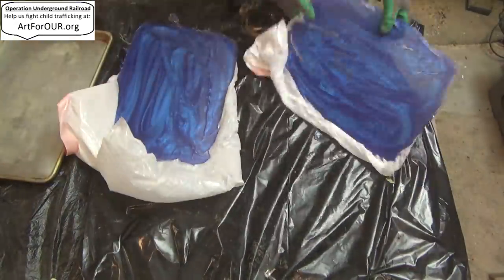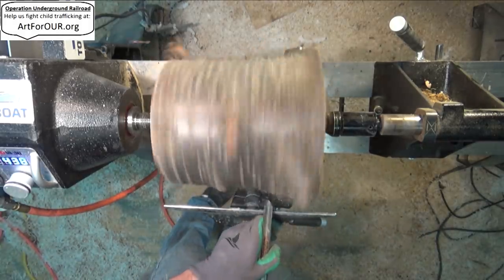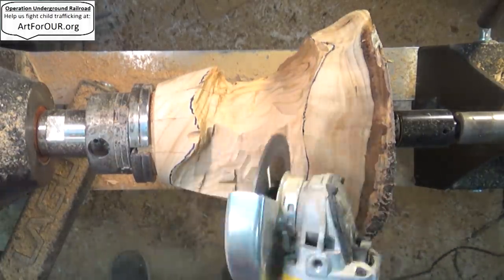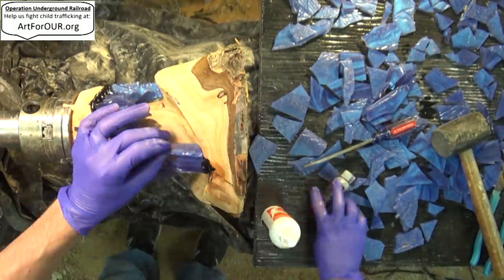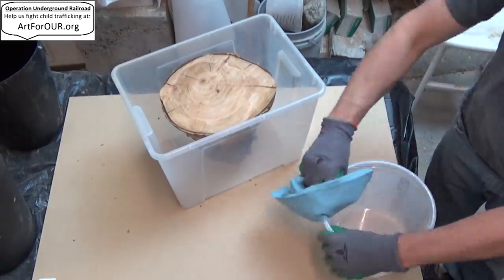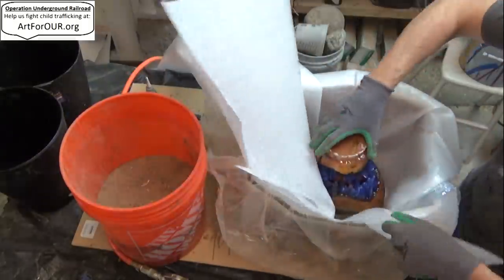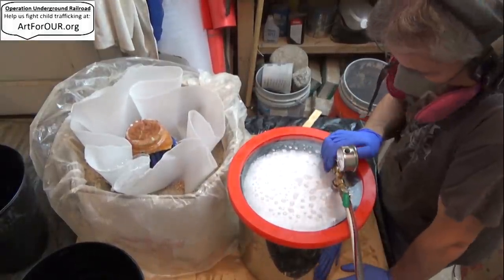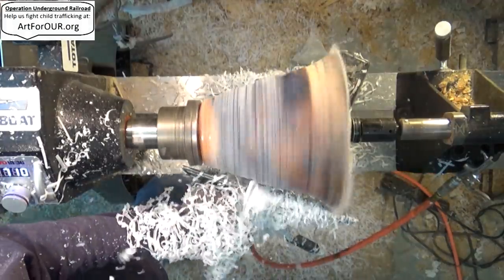"Crystal Cave" Cracked blue resin, clear resin and cherry wood vase, turned on the lathe. O.U.R.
The "Crystal Cave" Vase, was inspired by the Crystal Cave in Mexico that was recently discovered with care sized crystals and amazing formations.  The vase was  made with cracked blue resin, mounted on a cherry wood vase and set with clear resin.

I basically spend my free time dreaming up ways to express my artistic side and simultanously to raise money for Operation Underground Railroad.  O.U.R. funds, supports, trains and guides rescue  missions for children who are in sex trafficking slavery and free them to better lives with their amazing after care program.  We cannot support O.U.R. enough. (OURRESCUE.ORG)

- Starbond: Superglues.

Ways to help me fight child trafficking, every dime I raise is donated to Operation Underground Railroad!
4: Invest your Cryptocurrency by purchasing one of our NFT items